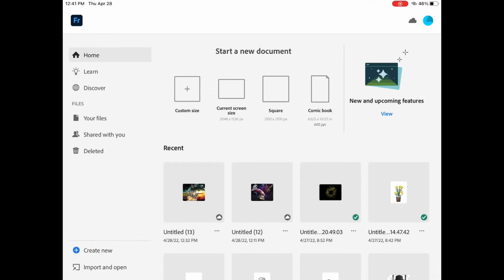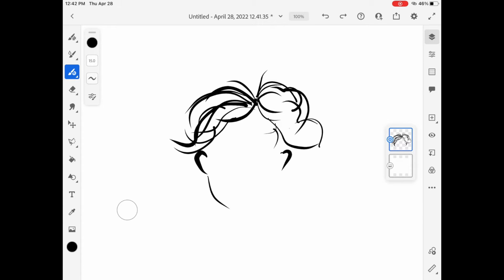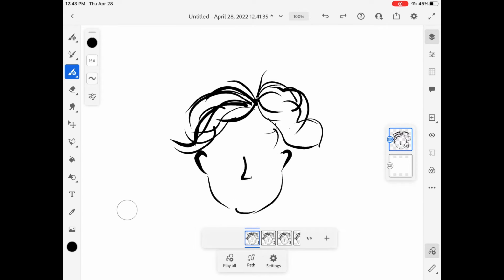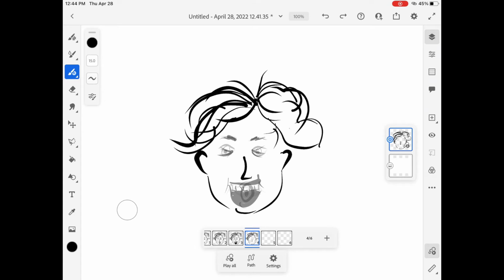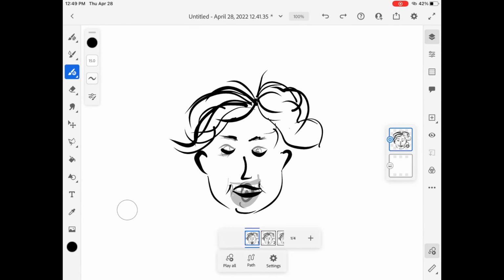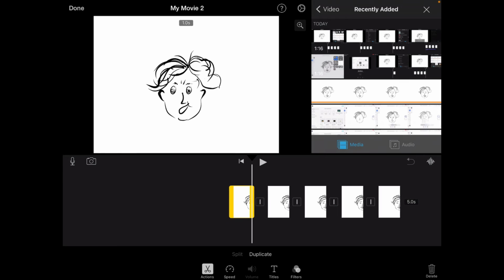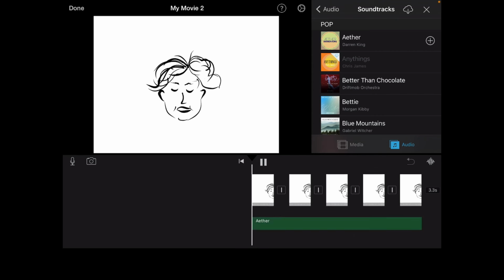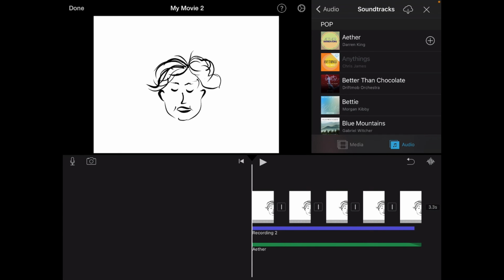Animation with Adobe Fresco